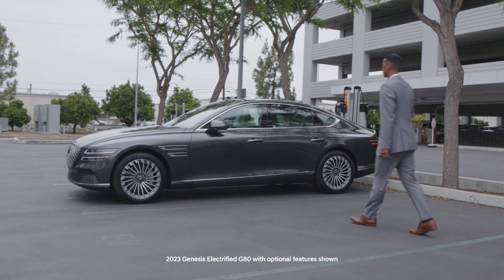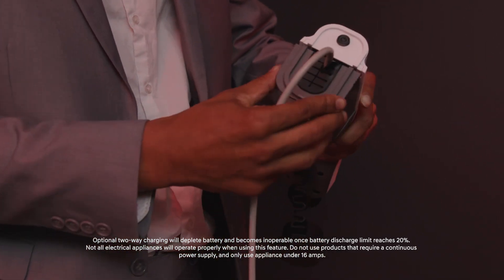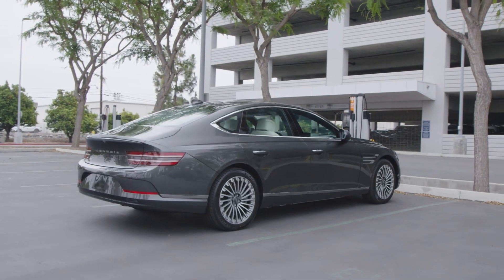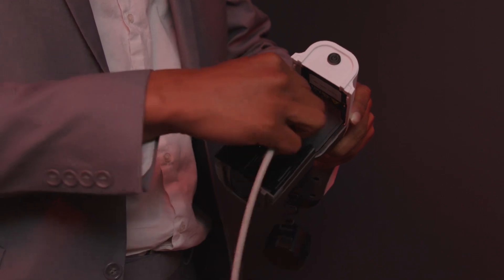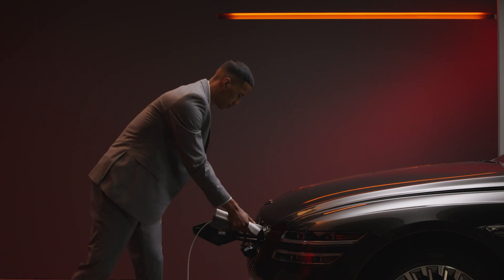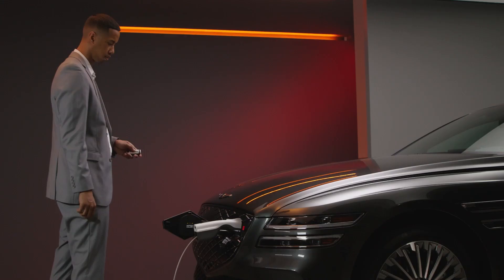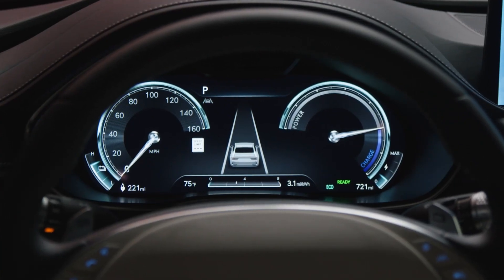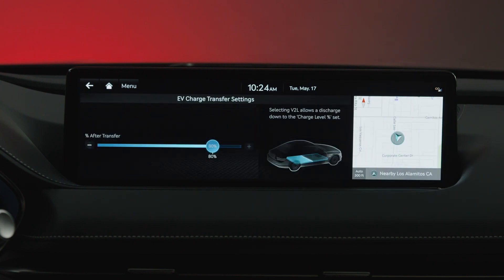How to Use Vehicle To Load (V2L) | Genesis Electrified G80 | Genesis USA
The Vehicle to Load (V2L) System in the Genesis Electrified G80 allows the vehicle to provide AC power to external devices. This video offers an in-depth look into the V2L System and power capabilities of the Genesis Electrified G80.

Applicable models (if equipped):
2023+ Electrified G80